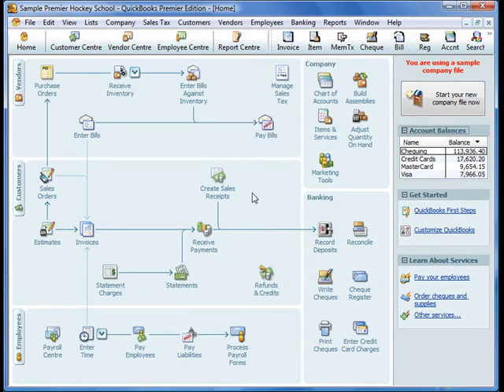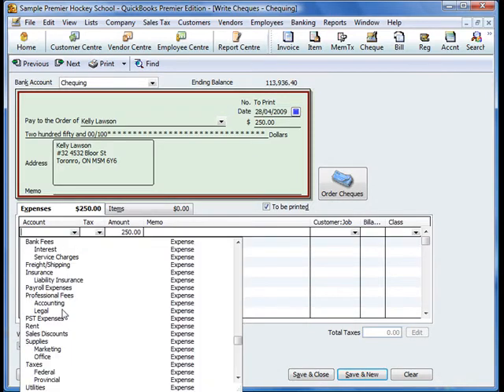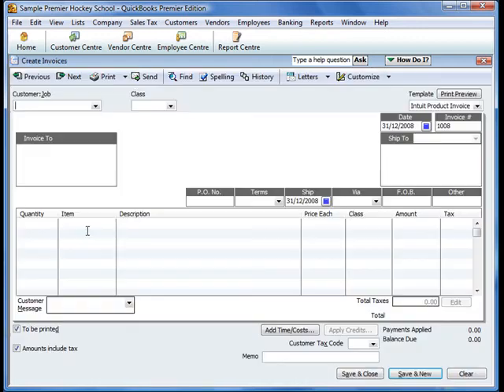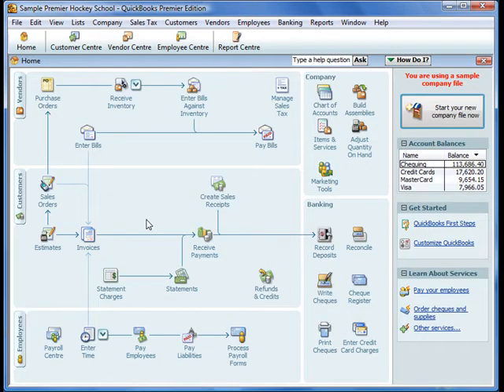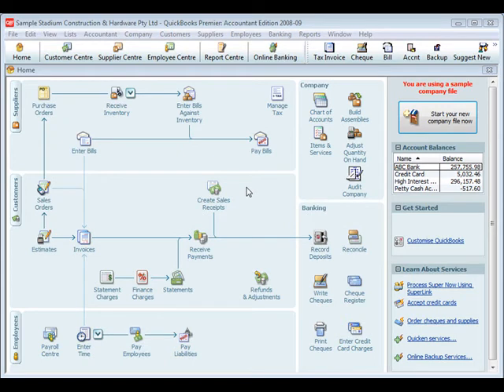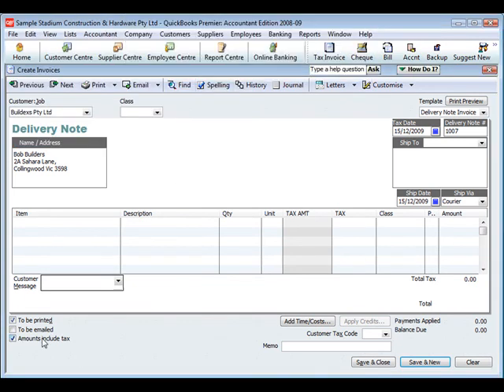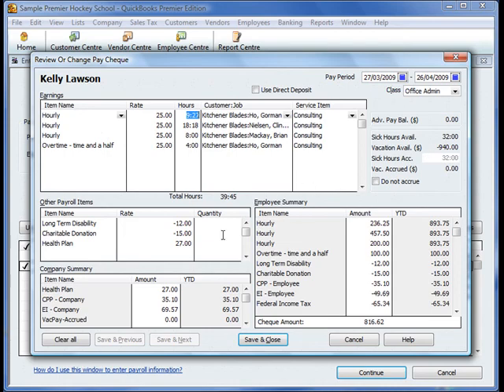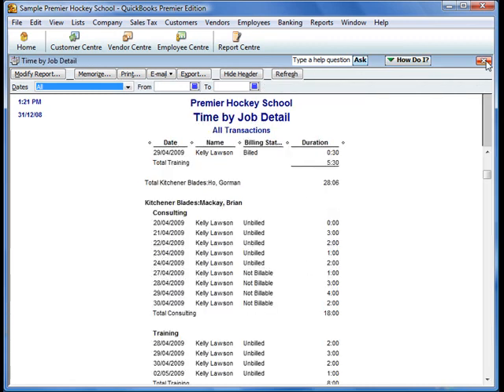Time, expense and mileage tracking with QuickBooks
If you are a professional services business and you bill client either at fixed cost or time and materials QuickBooks has a number of features that can help you.  In this movie we demonstrate how using the these features can help you streamline the way you record time and expenses, improve your billing and payroll processes and give you an up to the minute management reports to help you make more informed and insightful management decisions